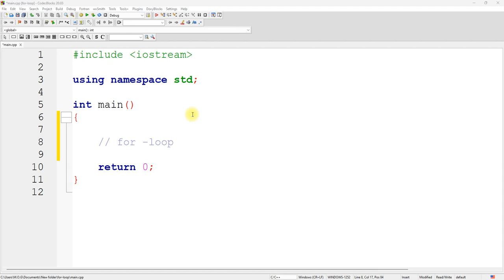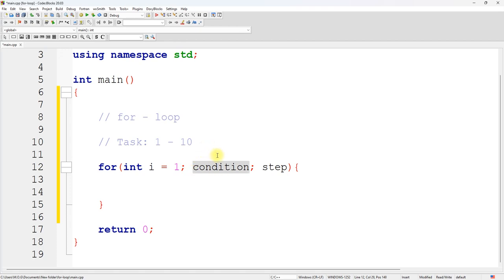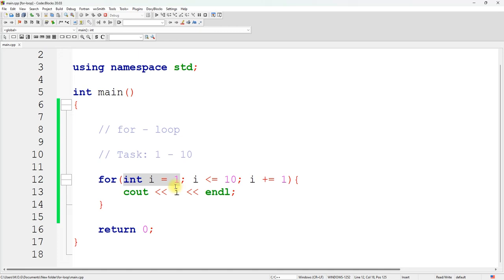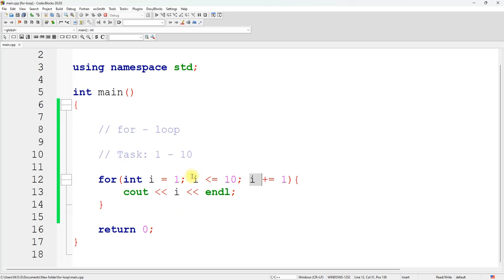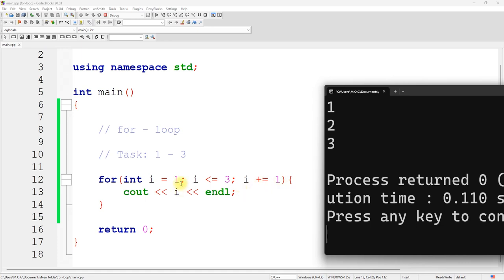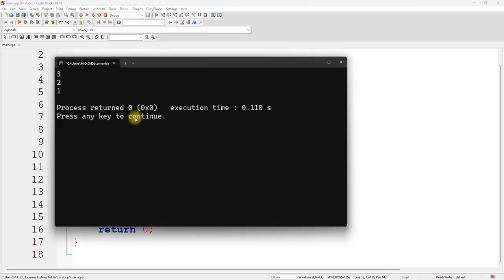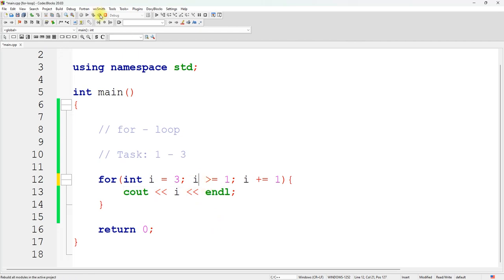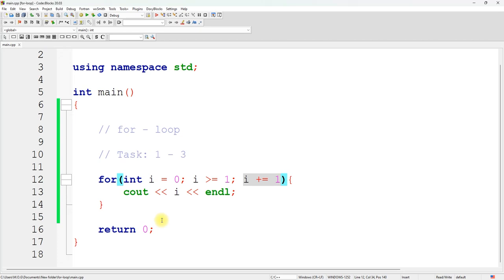For Loop in Programming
🚀 Learn For Loops in Programming - Step-by-Step Tutorial for Beginners!

In this video, you’ll learn how for loops work in programming with simple, real-world examples. Whether you’re coding in Python, JavaScript, C++, or any other language, for-loops are a key concept in iteration and control flow.

Nested Loops and Advanced Use

Anyone refreshing their programming fundamentals

🔔 Turn on the bell for weekly programming content!